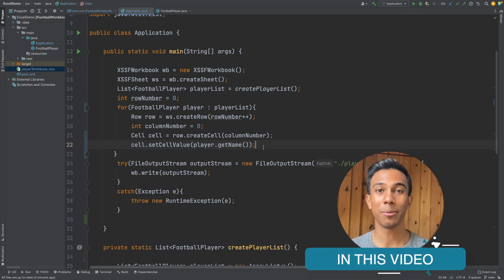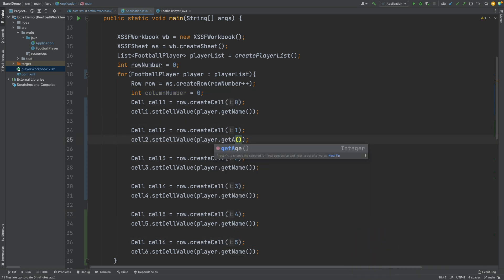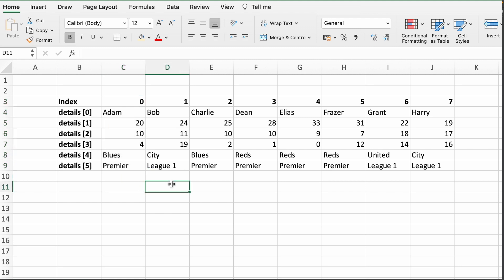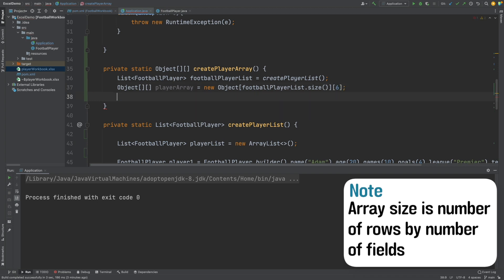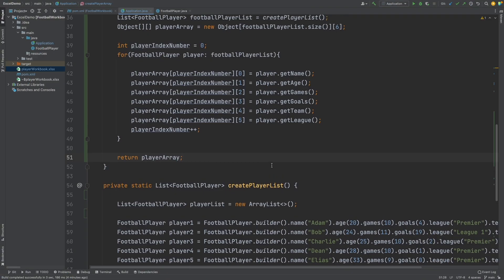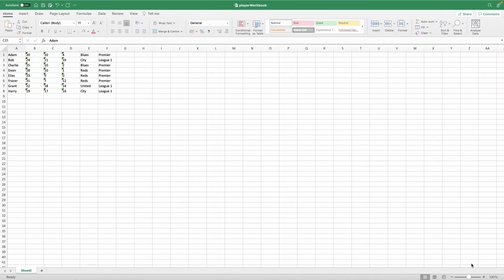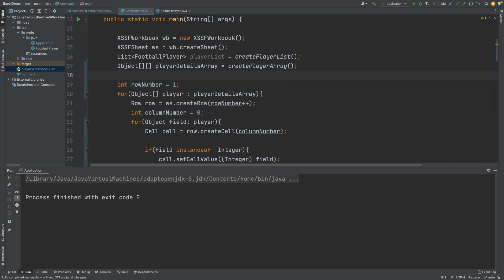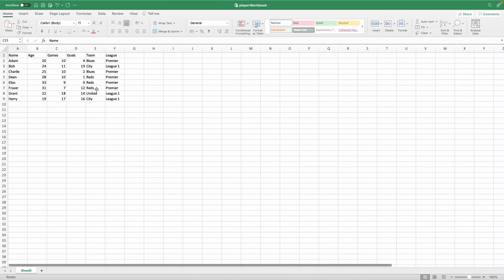Create Excel Files in Java - Part 2 (Populate multiple columns)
Use a multi-dimensional Java array pattern to efficiently populate multiple columns in an Excel worksheet with Java.
We will first look at how you can manually create cells and populate them with data in a for-loop, then improve our design by populating a multi-dimensional array and filling the day in accordingly.
We will conclude the video by looking at an efficient way we can add headers to our worksheet to make the Excel file more organised.

🕒 Timestamps 🕒

00:00 - Introduction
00:18 - Manual column populating
00:55 - Java multi-dimensional arrays
02:51 - Populating multiple columns
04:09 - Adding Excel Headers

Excel logo PNG, Microsoft Excel Icon Transparent